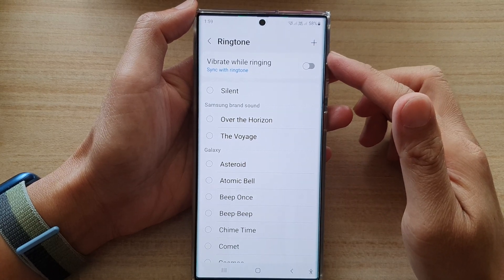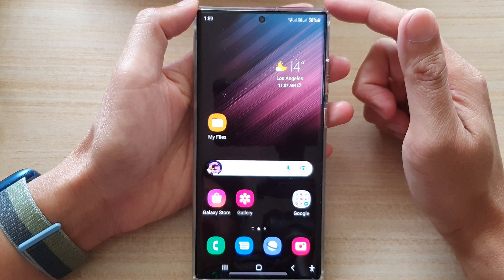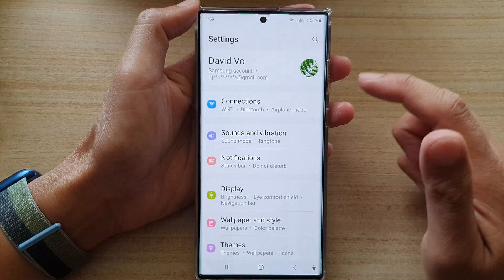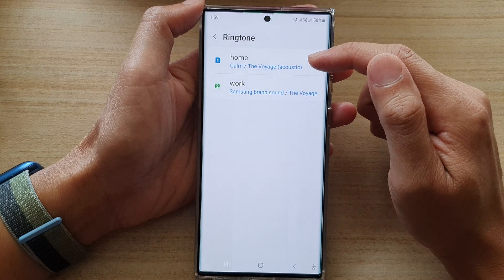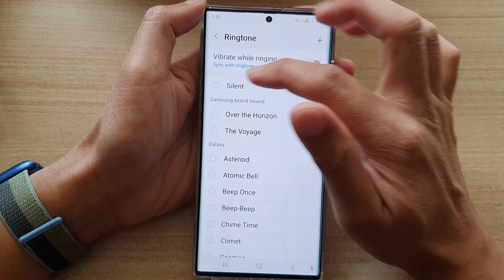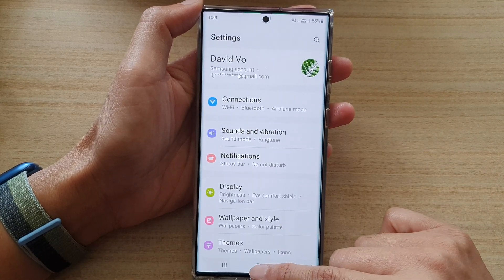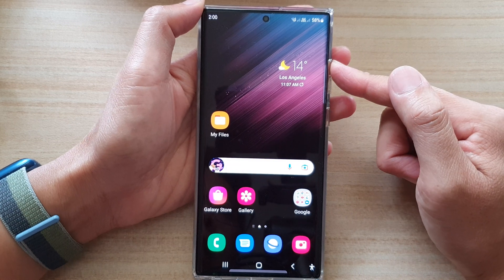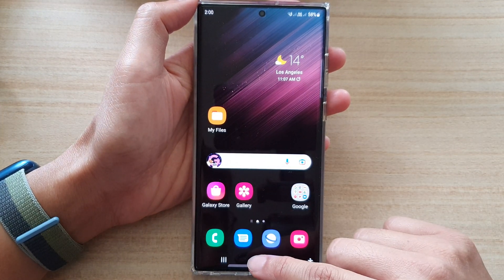Galaxy S22/S22+/Ultra: How to Set a Silent Ringtone Sound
Learn how you can set a silent ringtone sound on the Samsung Galaxy S22 / S22+ / S22 Ultra.